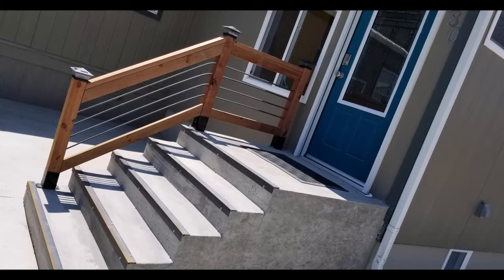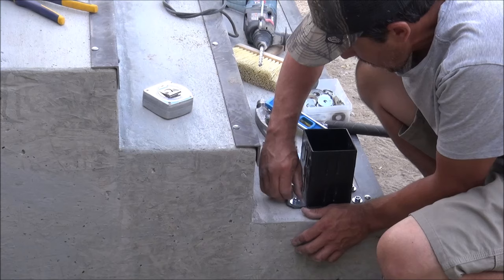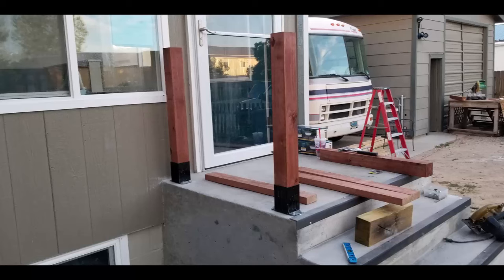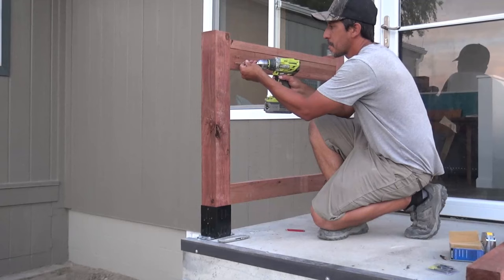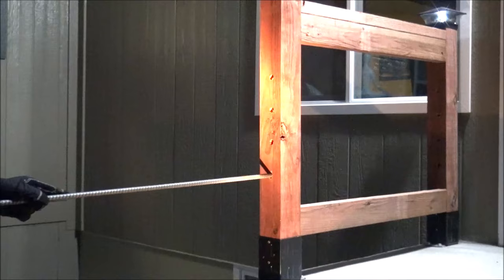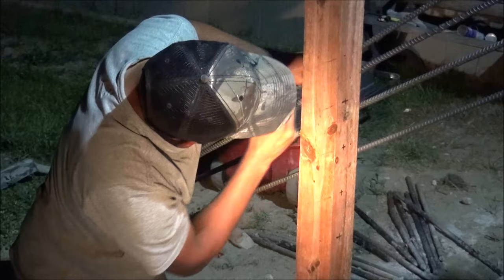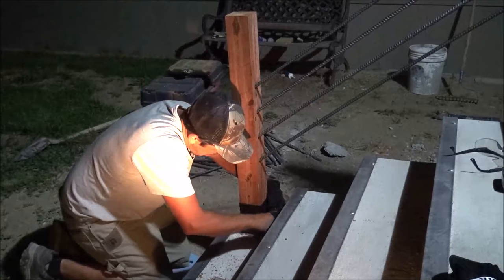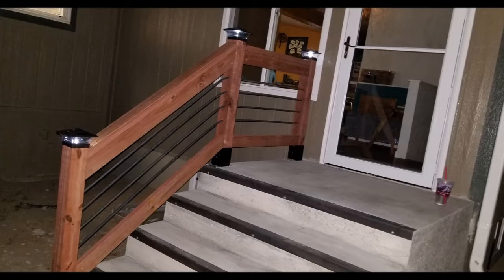DIY Custom Rebar & Wood Railing for concrete stairs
How to build Rebar & Wood Railing for your Concrete Patio or Steps.

Tip jar: Donations can be made here to help me provide everyone more DIY videos

Materials used:
EZ base brackets

3" concrete anchors

Structural screws for securing wood post to EZ Base metal brackets

1/2" Rebar

2x4 treated wood

4x4 treated wood

Optional finished grade 4x4 posts

4x4 post caps

3" exterior wood screws

Hammer drill I used

Drill I used